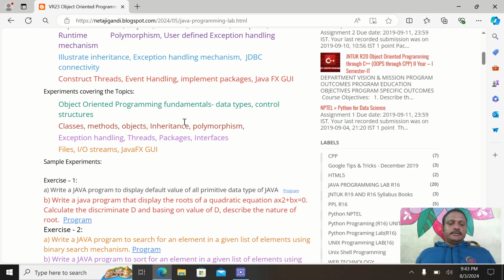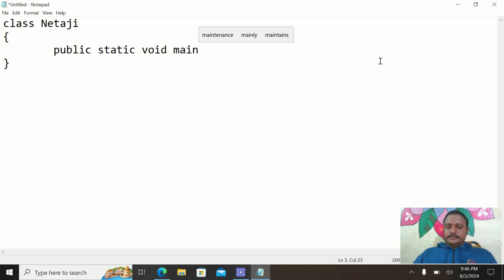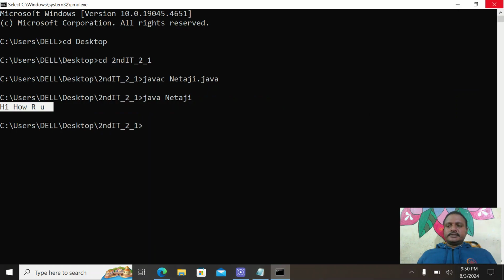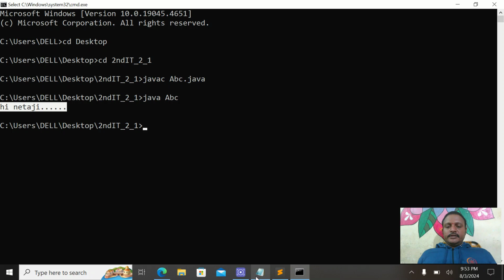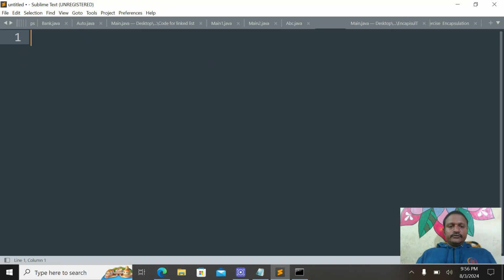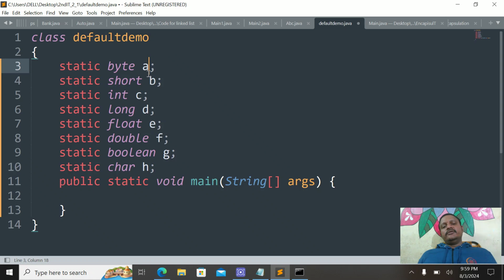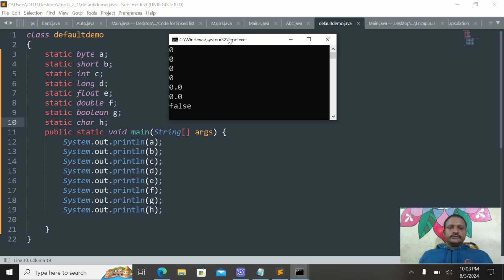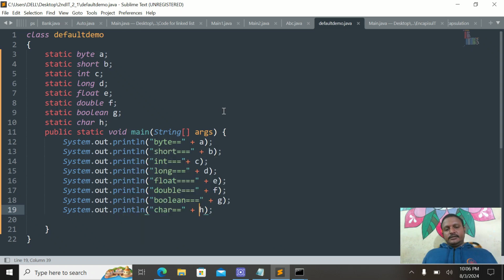Exercise – 1_A_Default value of all primitive data type of JAVA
Exercise – 1:
a) Write a JAVA program to display default value of all primitive data type of JAVA   Program
b) Write a java program that display the roots of a quadratic equation ax2+bx=0. Calculate the discriminate D and basing on value of D, describe the nature of root.